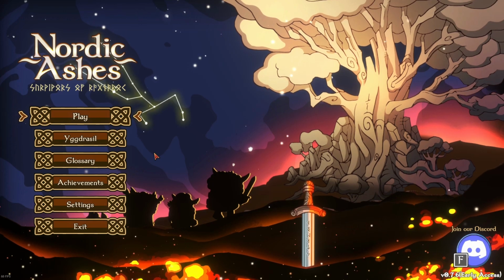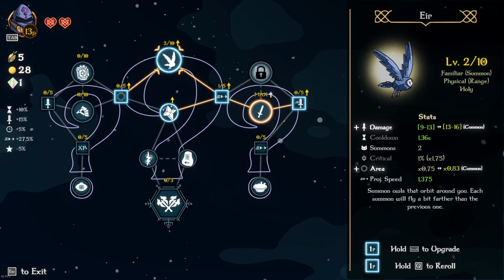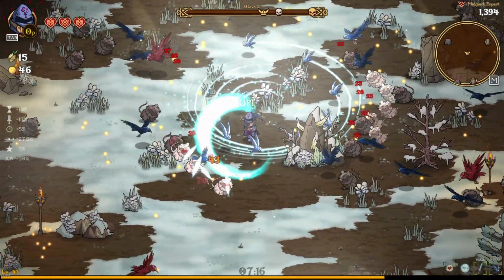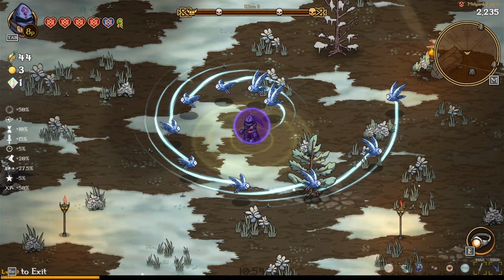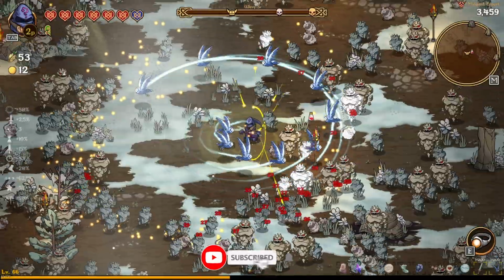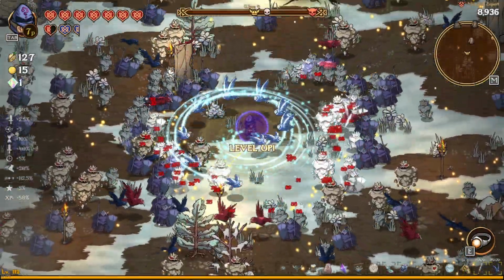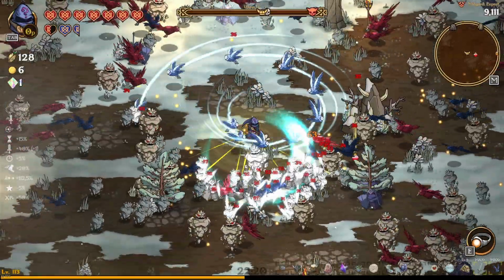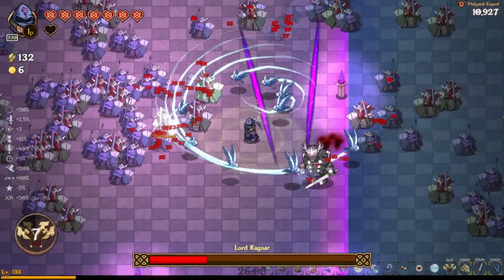Can we beat Expert with random SKILLS and TRAITS in Nordic Ashes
Hello Survivors,

Today we decided to play with M.I.S.S.I.N.G in Nordic Ashes. He always starts of with random traits and skills in his constellation and sometimes you can get ridiculous combinations and at other times you get nothing. In this run we just YOLO it and play with what we vget and although Ragnar was a horrible fight we made it!

I hope you enjoy the video and always remember...